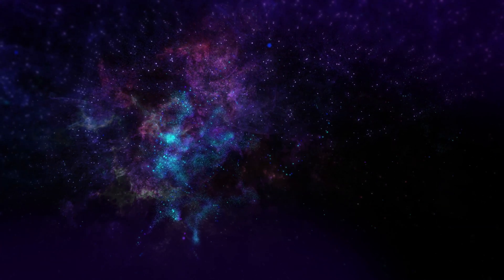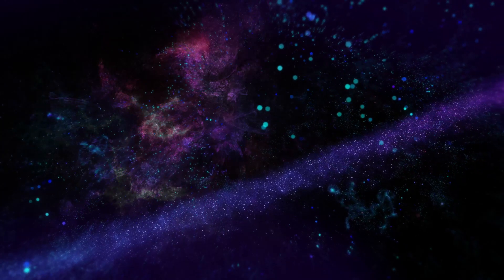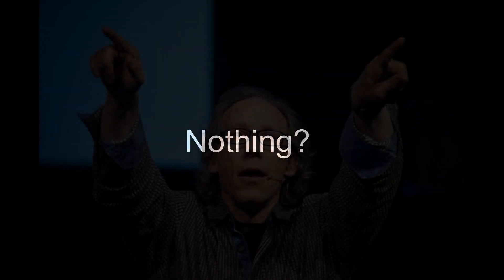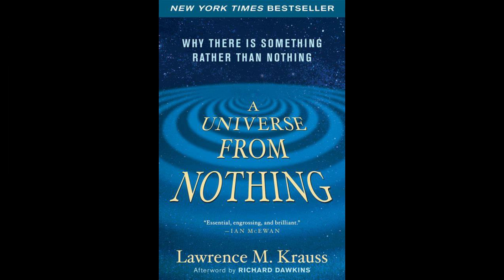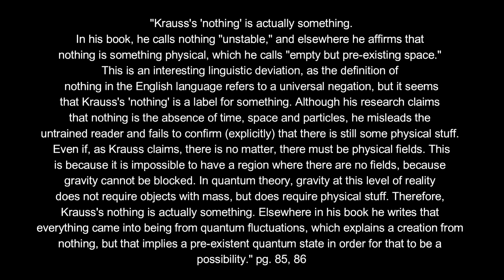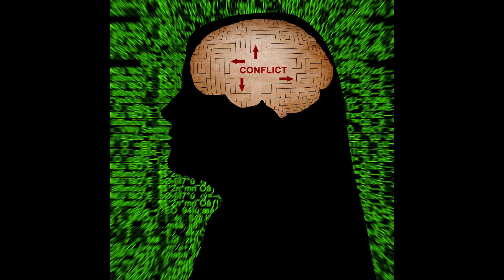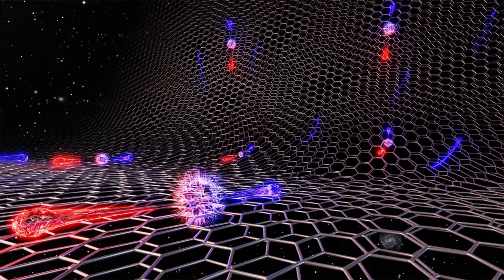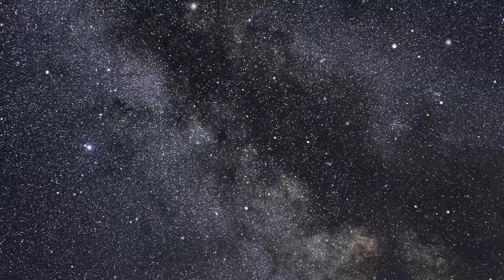The Sophistry of Lawrence Krauss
For some time now, the theoretical physicist and cosmologist, Lawrence Krauss, has publicly claimed that the universe came from "nothing." In this video, I argue that Krauss disingenuously conflates nothing with "something." I provide a correct analysis of what "nothingness" actually is and offer some other valuable insights into the nature of necessary existence.